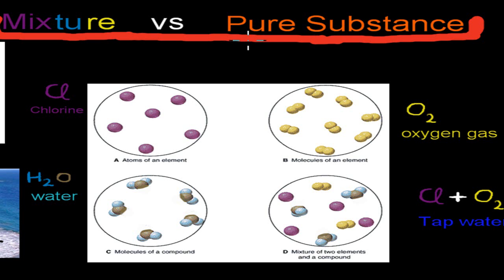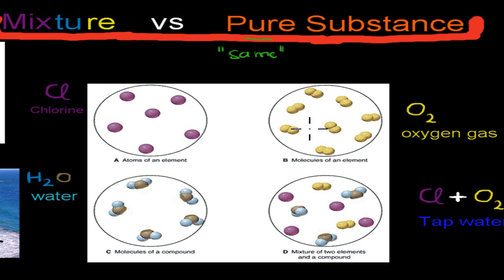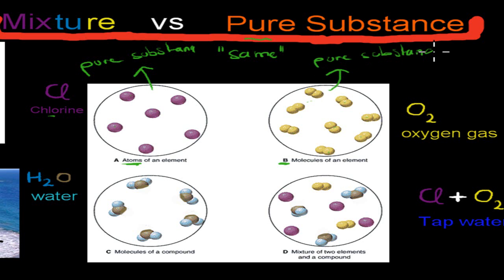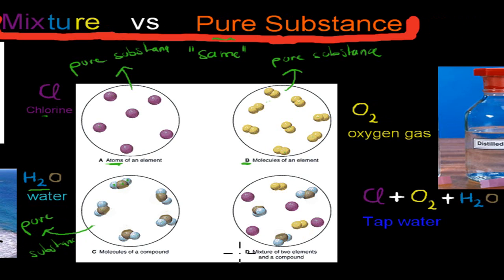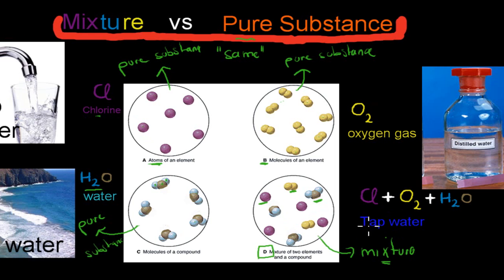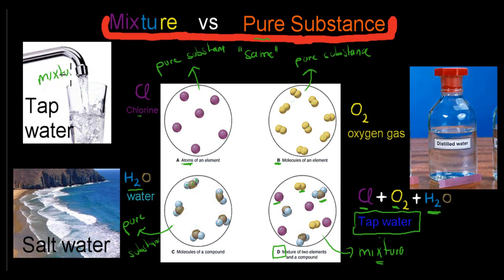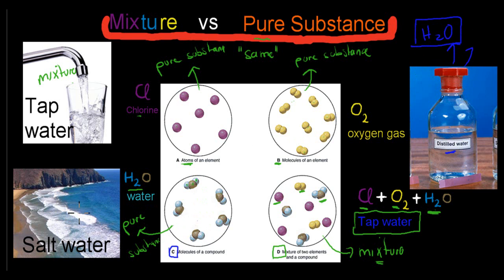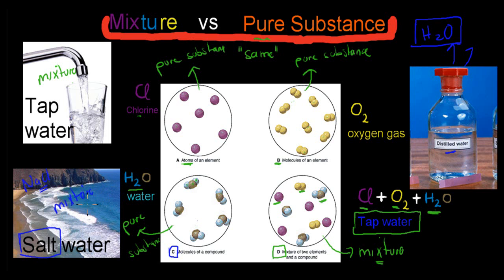1. Pure substance and mixtures